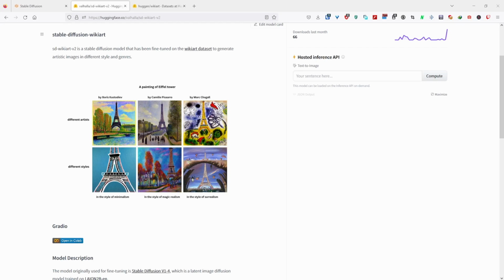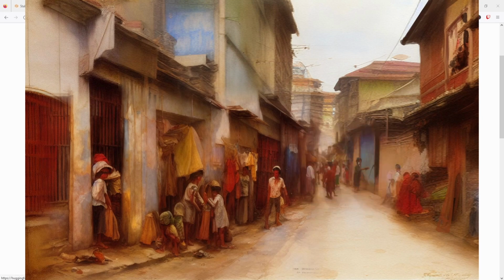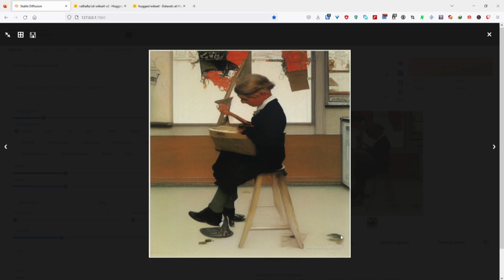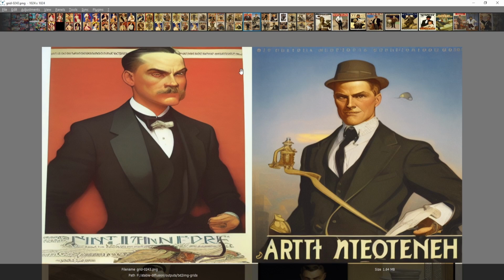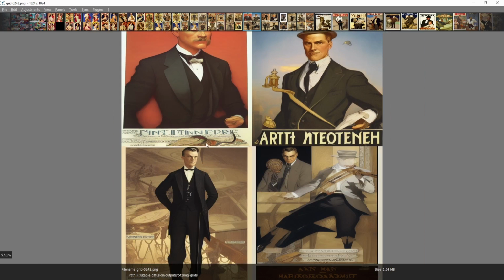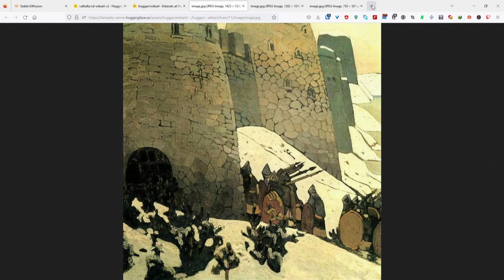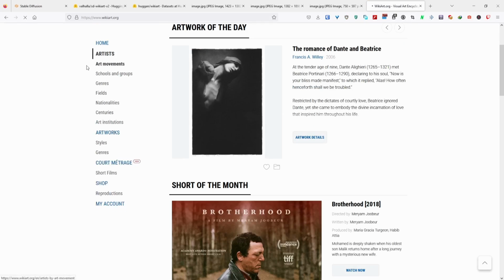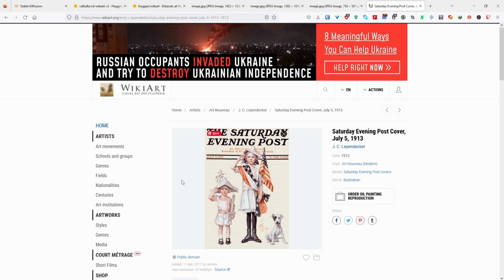Ethical AI Trained On Public Domain Art - Have They Done It?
Where AI art and their prompts are featured

Tools:
3D Software: Blender